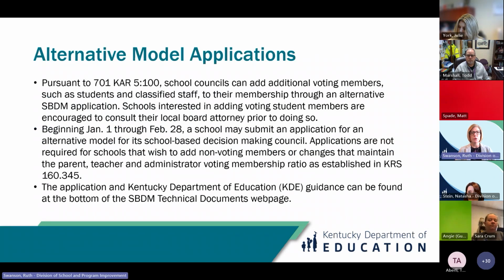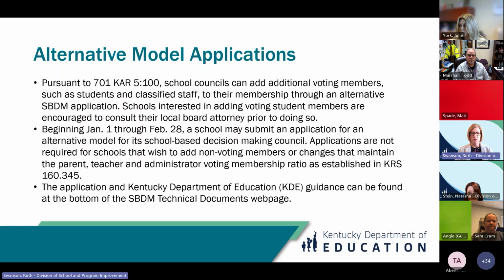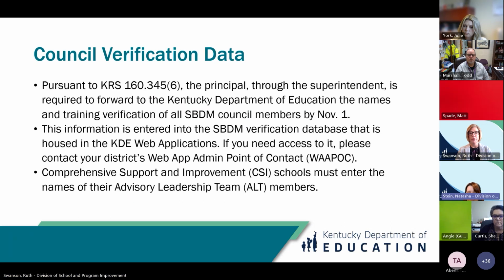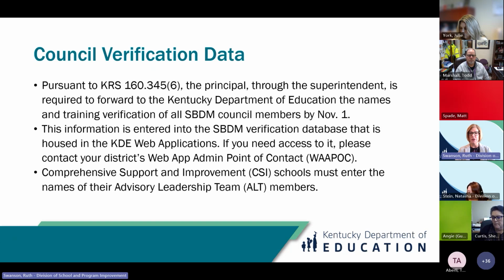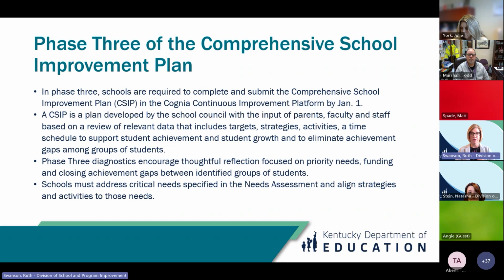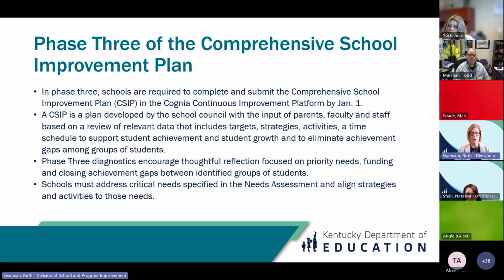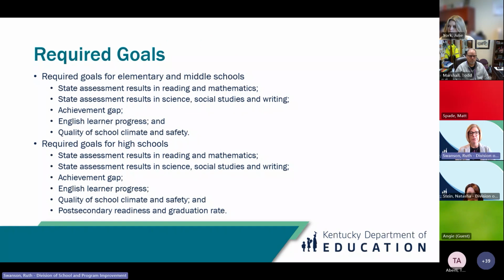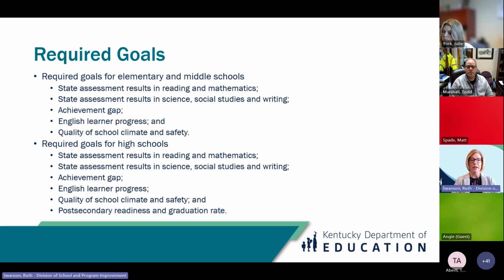December School-based Decision Making (SBDM) Meeting